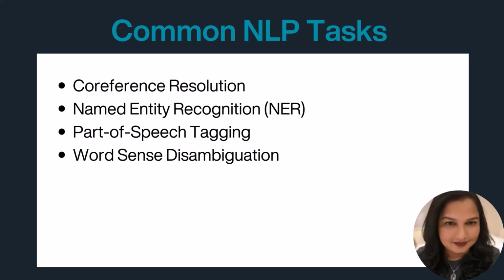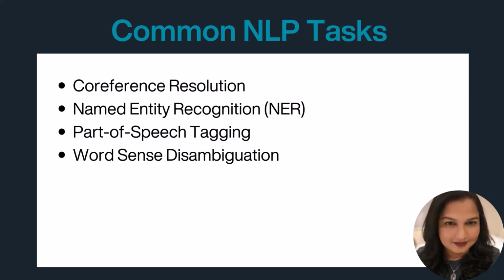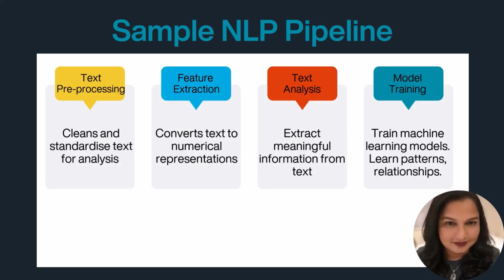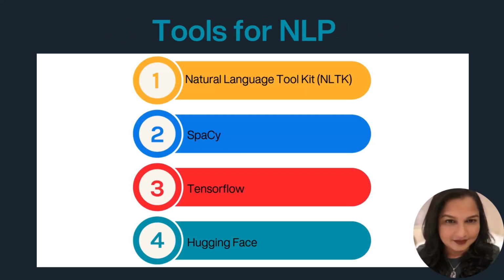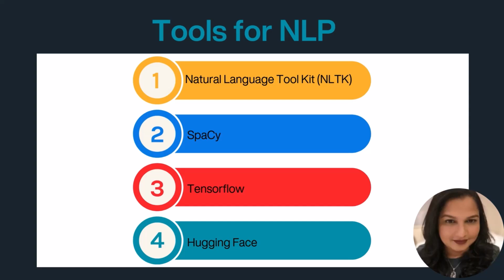Surya Ramesh - Natural Language Processing A quick intro DataPopkorn 2024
📽️Natural Language Processing: A quick intro

A quick overview of NLP as a field and covers the commonly used keywords.

Data Consultant and Trainer

Surya Ramesh is a Data Consultant and Trainer who transitioned to the field of data with an MSc in Data Science. Her expertise spans across multiple data domains including Data Analytics, Machine Learning, Data Literacy, and Data Visualization with Storytelling.

Questions?